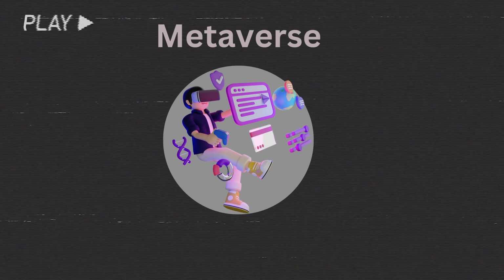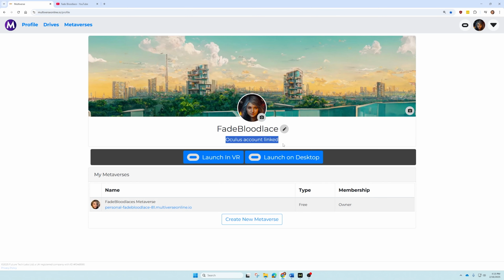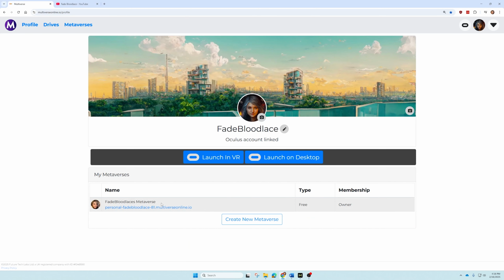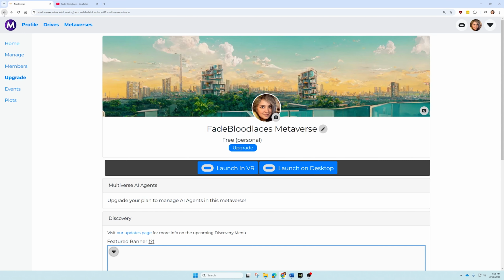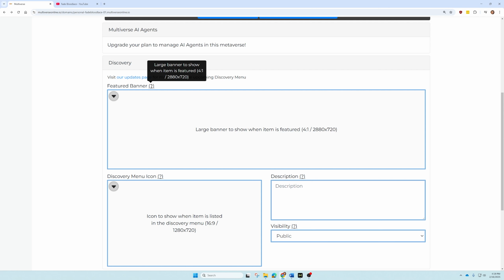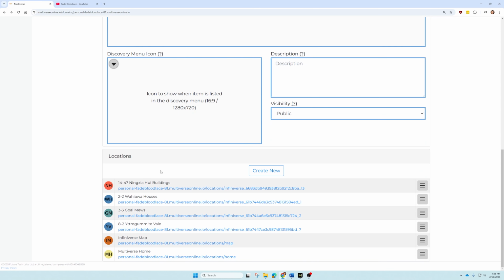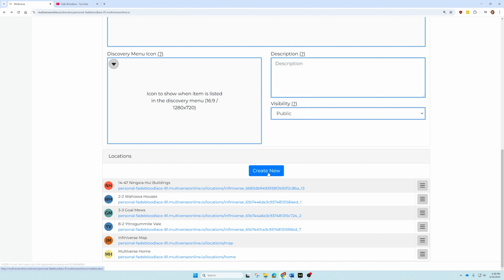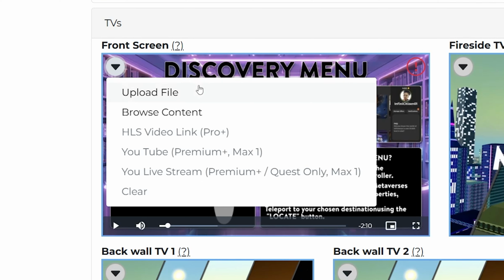Multiverse Infiniverse Tutorial 1: How to Create New Location from a template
New to the Infiniverse? See all these cool places people built and not sure how to get started building your own?  I'll quickly show you how to create your own awesome metaverse using the free subscription.

Click my DEEP LINK to go straight to my Hitchhiker's Guide to the Infiniverse Store in your headset:

Multiverse is a VR app on Meta's Oculus platform that's still in development. For the real skinny, join the Multiverse Discord channel: chat.mrvrse.com  That's where all the cool kids are (and by "cool kids" I mean the developers - the rest of us are running around like toddlers at a daycare touching everything.) Hit me up on there.  I'm Fade Bloodlace.